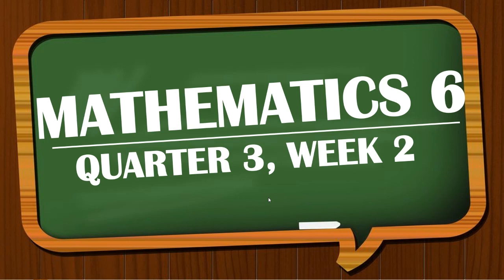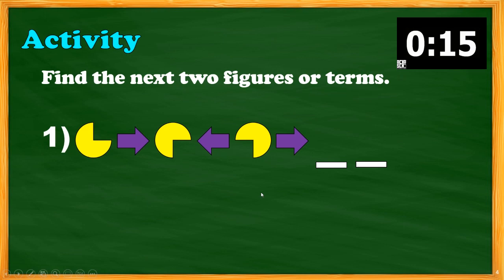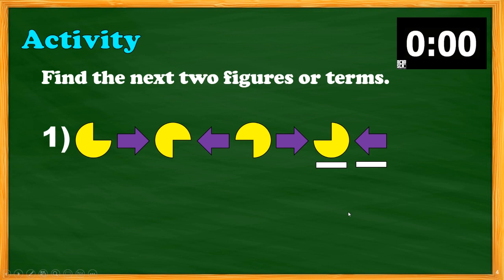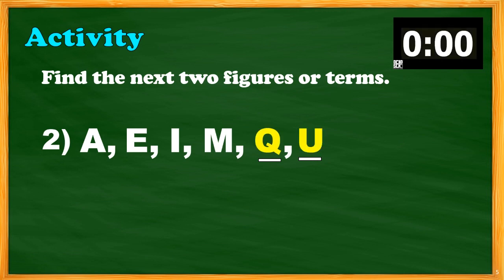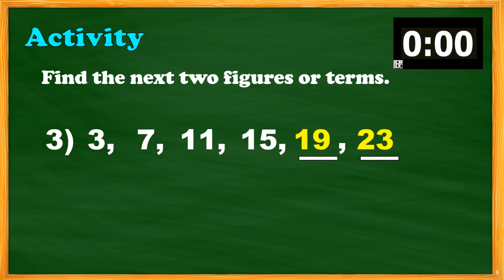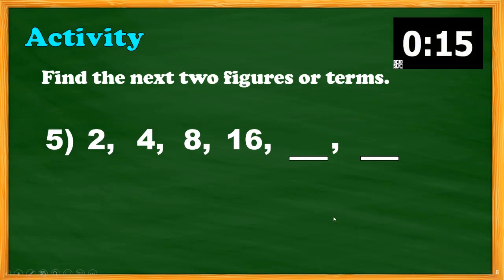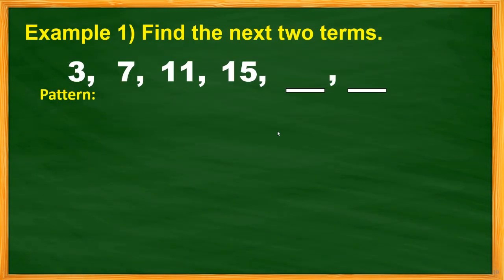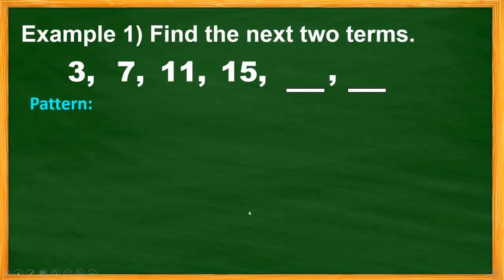MATHEMATICS 6 QUARTER 3, WEEK 2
Learning Competency

-formulates the rule in finding the nth term using different strategies (looking for a pattern, guessing and checking, working backwards).

If you want some Power Point Presentation of this topic pm me in my Facebook acct.